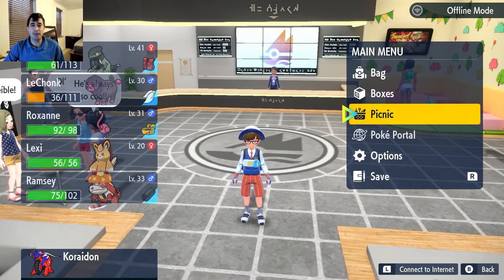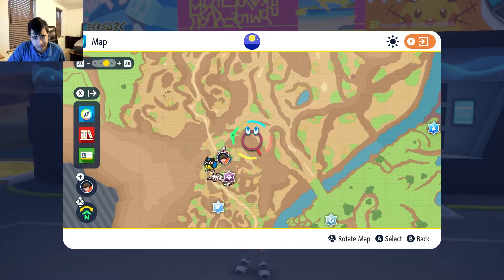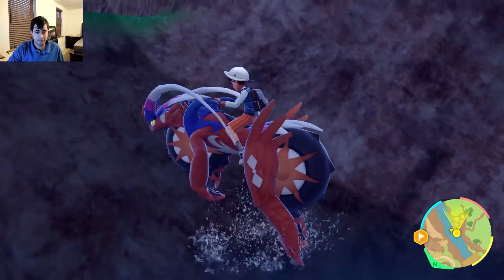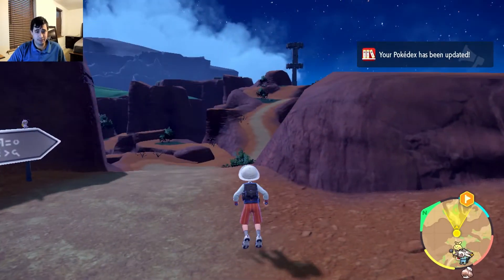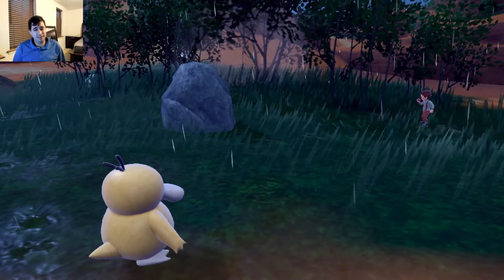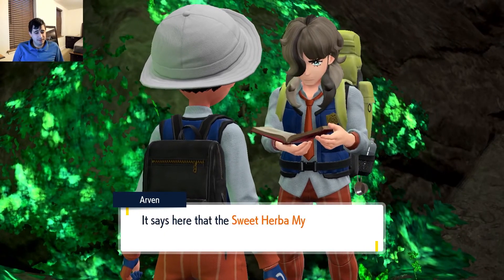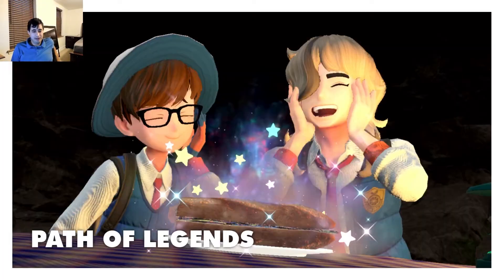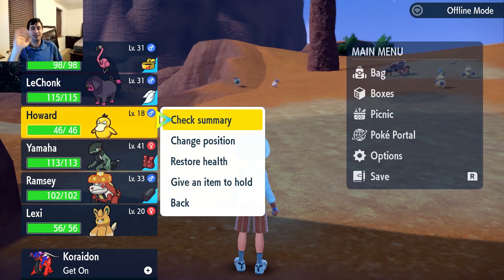Pokemon Scarlet BLIND NUZLOCKE!! At the KLAWF of Defeat??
We are continuing to take on Titan pokemon by taking on this scary crab pokemon klawf in our blind nuzlocke of pokemon Scarlet! Let me know what you think of the series so far and any suggestions for mons to catch and nicknames!